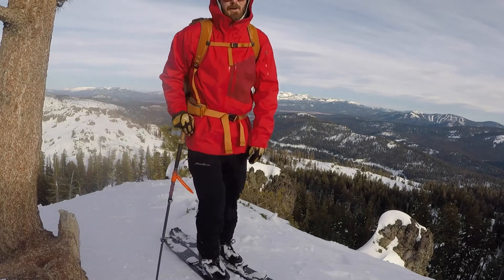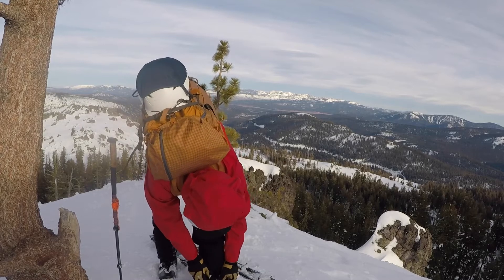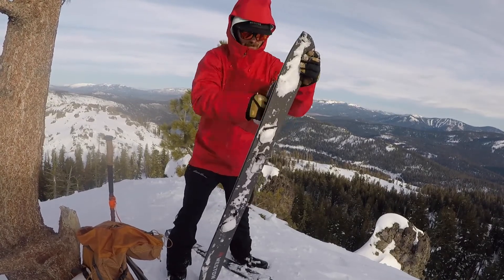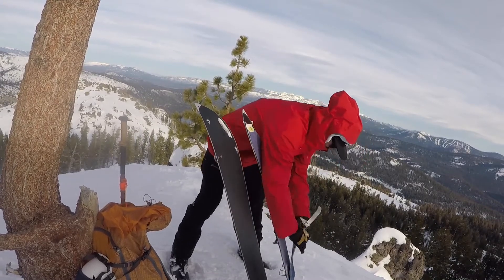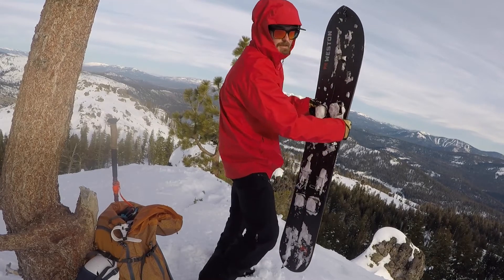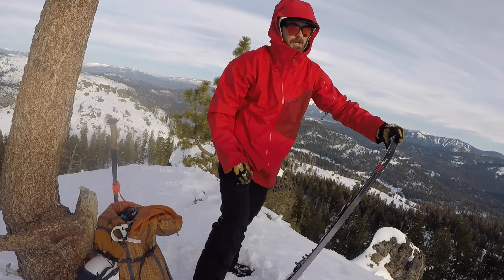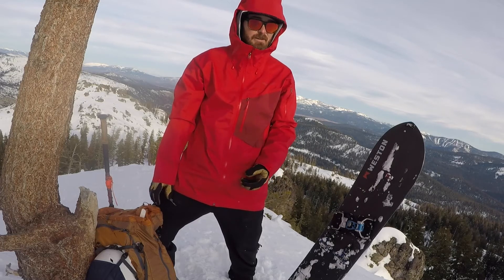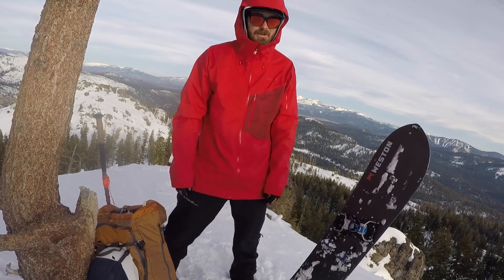Splitboard Up to Down Transitions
Up ⬆️to ➡️ Down⬇️ Transitions

Transitions are where we gain or lose time in our day. Sloppy transitions can loose gear to the wind, take seemingly forever, and have your partners getting cold and angry.

A few tips for the transition:

1. Have a process. Everyone is unique, have your process you do everytime you transition. Through repetition you will gain speed. Slow is smooth, smooth is fast.

2. Try to touch your gear once or as few times as possible on the transition. example: I click out of my board and immediately shift my boots into downhill mode. For soft booters this looks like unstrapping, flipping your hi-back to ride mode, and removing the binding from the board.

3. Watch out for the WIND! You don't want your fresh new jacket getting ripped out of your pack and blown on to that avalanche slope you committed to not riding.

4. Practice joining your board together in your living room at home! Think of Forrest Gump field stripping his rifle. You should be able to do it blindfolded.

5. Always secure the pieces of your board in the snow, don't let that board run away from you!